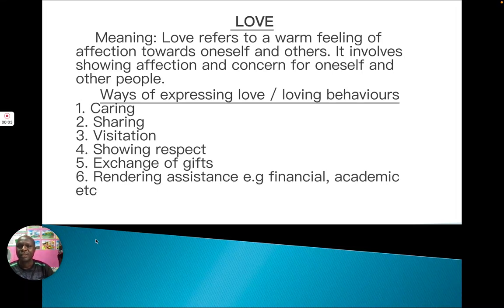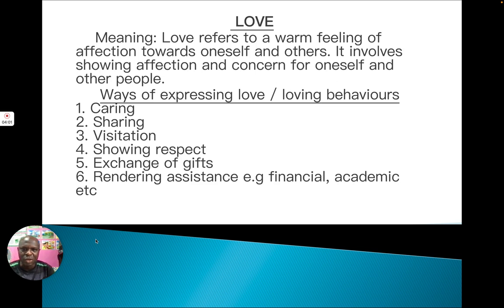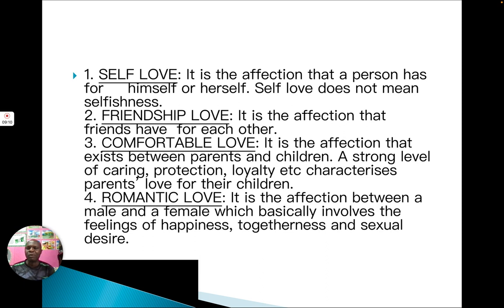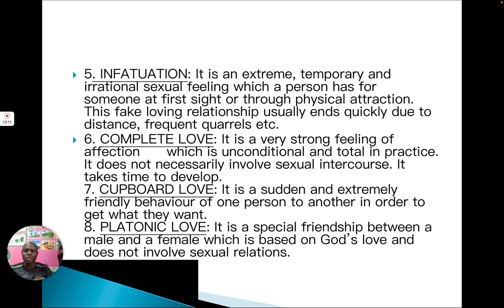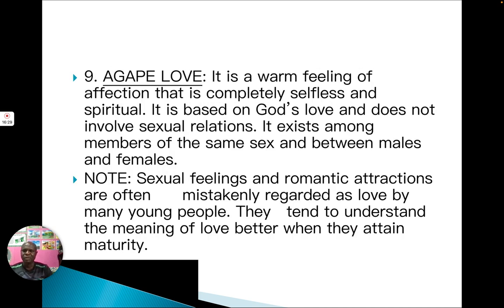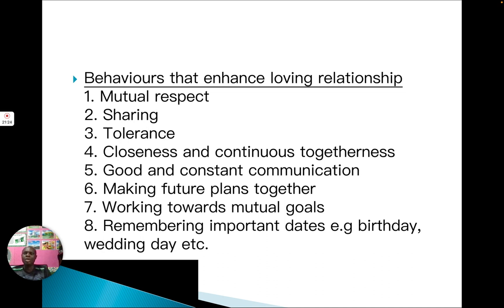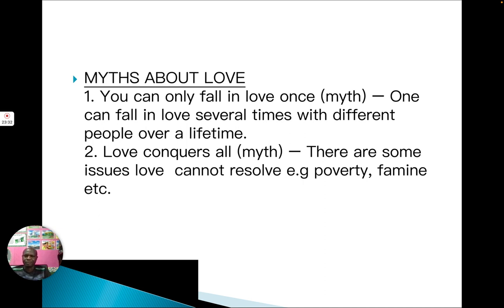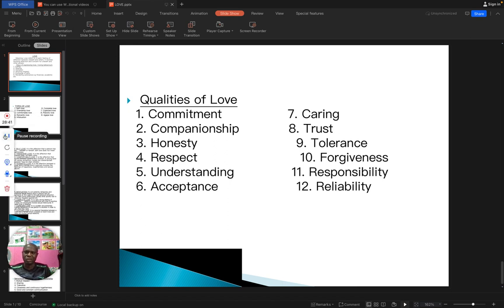JSS 3 Lecture on (Author: Asake Sesan) : Social Studies : Love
Topic : Love